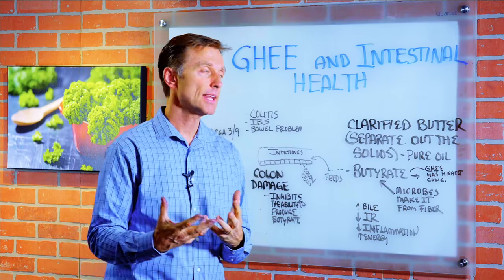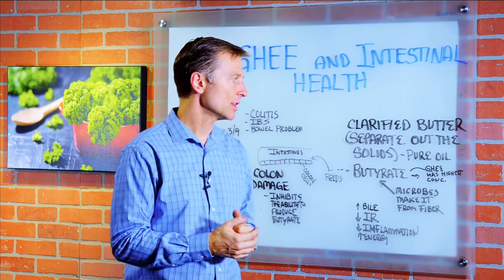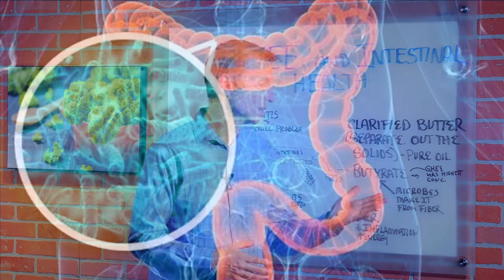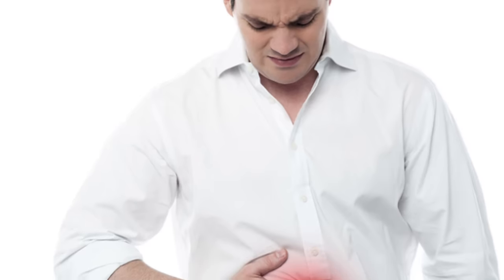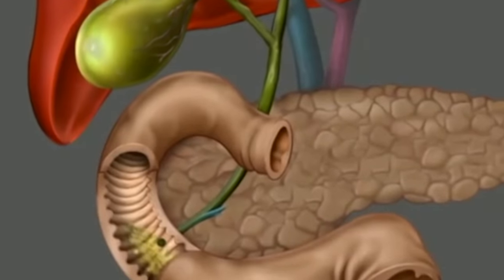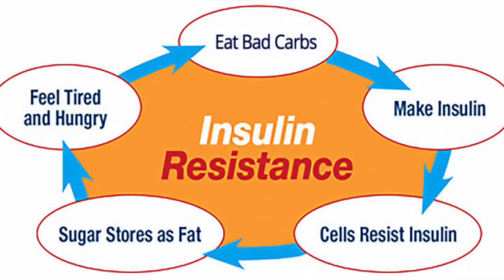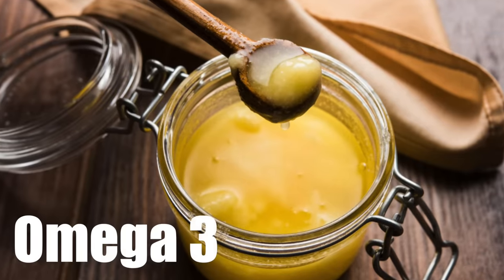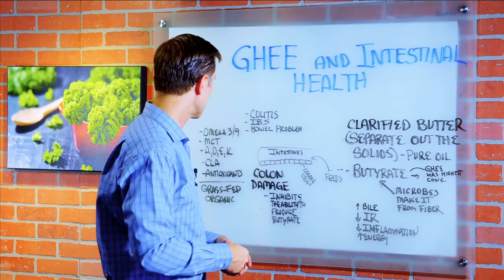Health Benefits of Ghee - Dr. Berg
Ghee is a powerful superfood with incredible health benefits that have been used for centuries in traditional medicine and cooking. In this video, we explore the top benefits of ghee and why it should be a staple in your diet.

Find out how ghee can support heart health, nourish your skin, and even help with inflammation and joint health. Discover why ghee is the ultimate ingredient for keto diets and overall well-being!

Benefits of Ghee:
• Helps increase bile production.
• Improve insulin resistance by normalizing blood sugars.
• Decrease inflammation
• Increase energy

Ghee Nutrients:
• Omega 3 Fatty Acids (Healthy Fats)
• Omega 9 Fatty Acids (Healthy Fats)
• MCT fat (Medium-chain triglycerides)
• Vitamin A, D, E and K (Fat-soluble vitamins)
• CLA – a healthy fat that helps performance for an athlete and weight loss.
• Antioxidants